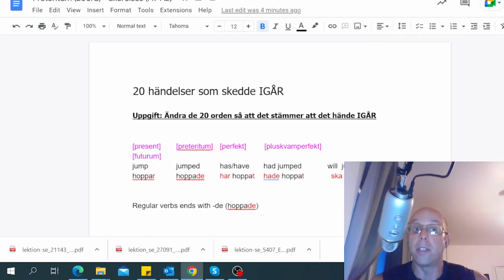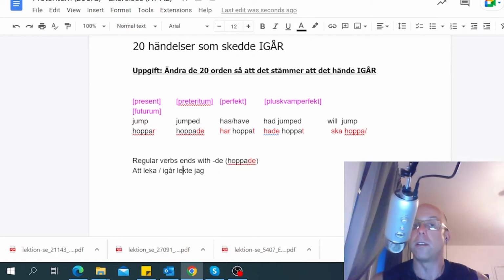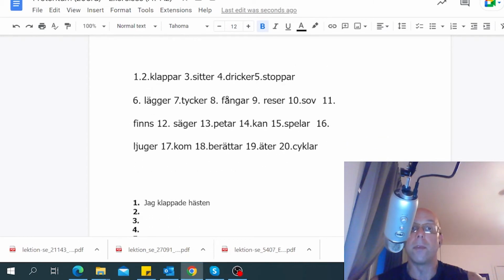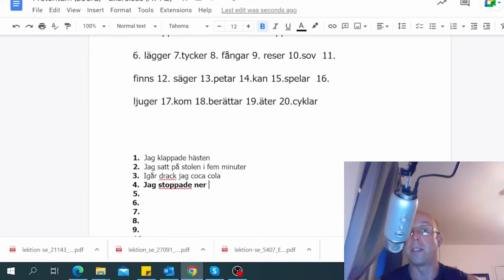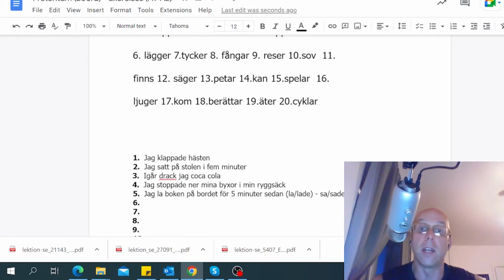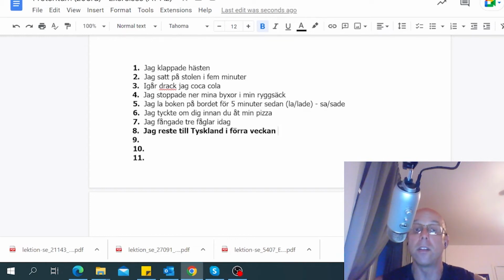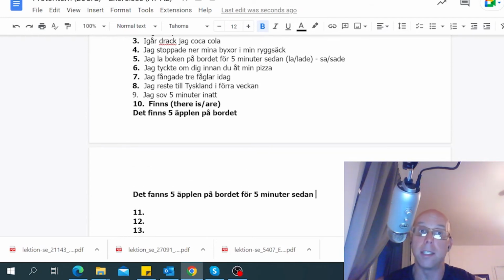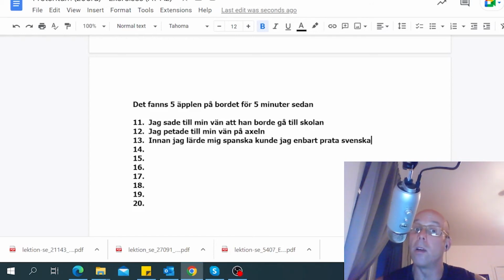Swedish tenses: The past tense explained in Swedish [beginner-intermediate]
I have decided to start doing some videos for all of you who are looking to learn Swedish.This week's video is about the past tense in Swedish (typically referred to as preteritum). Let us see if we can create 20 sentences together using the past tense in Swedish!

If you would like to have a lesson with me on Italki (being taught English or Swedish) you can do that by using the following